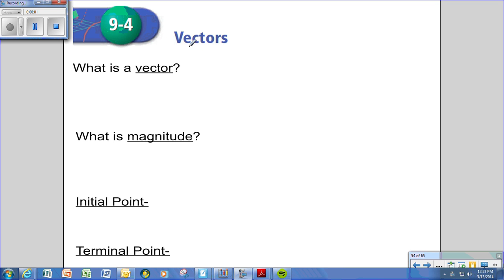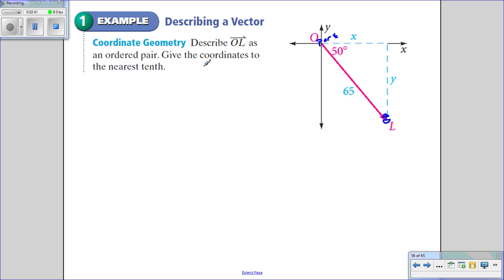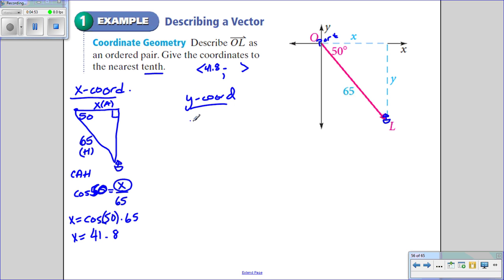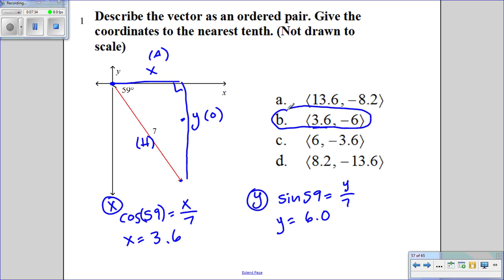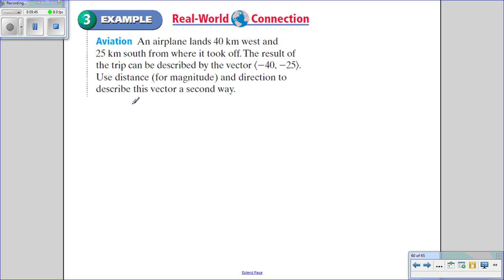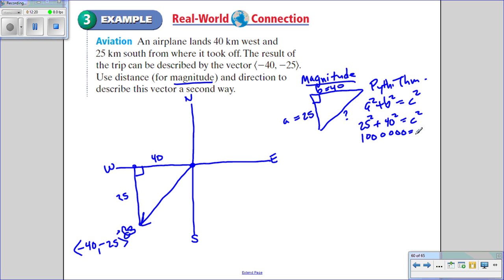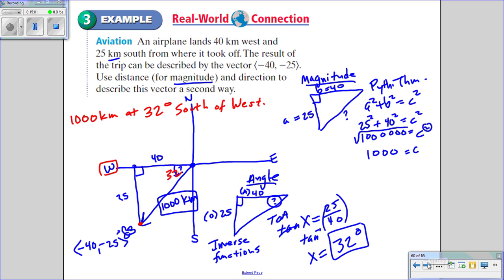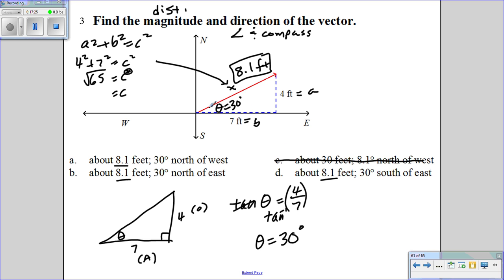Lesson Vectors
Using right triangles to describe vectors.